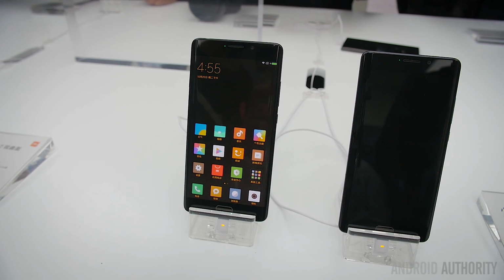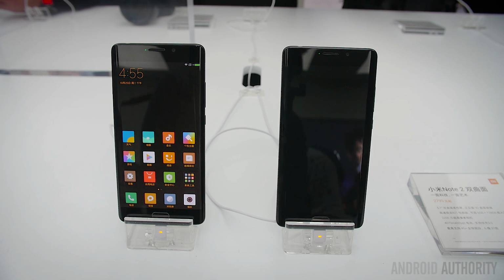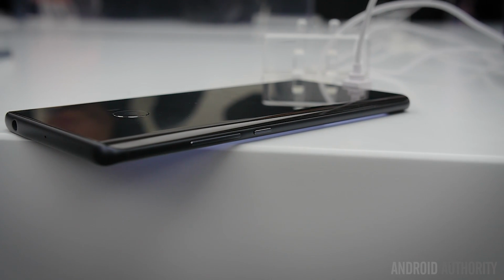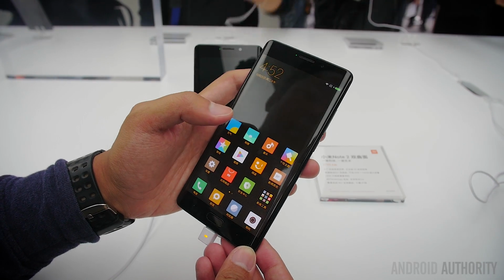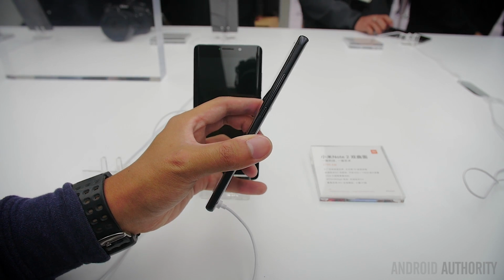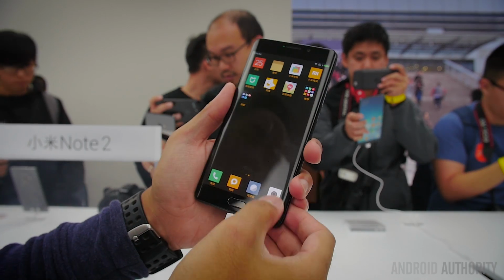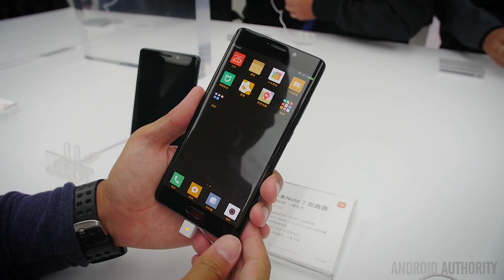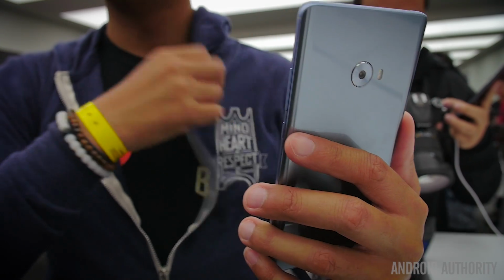Xiaomi Mi Note 2 Hands On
Xiaomi's Mi Note 2 might take inspiration from multiple places, but it all might make for a package that is hard to pass up.